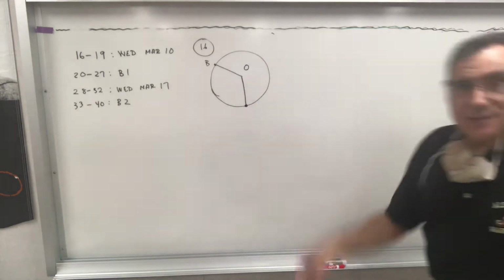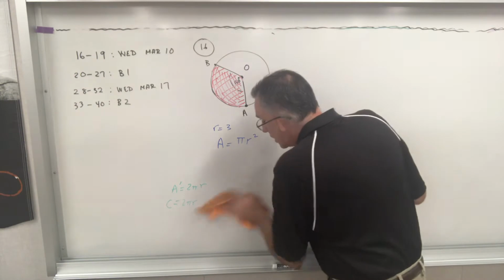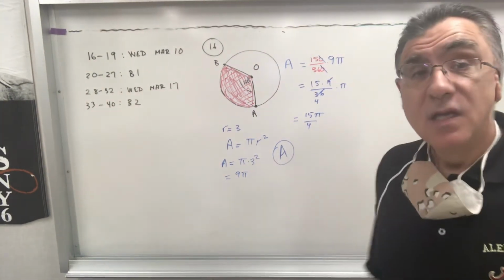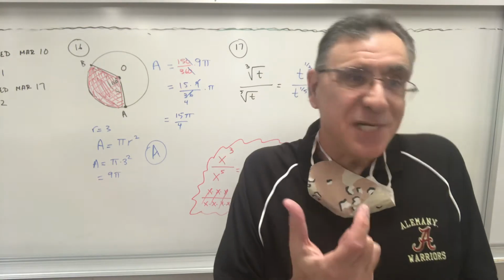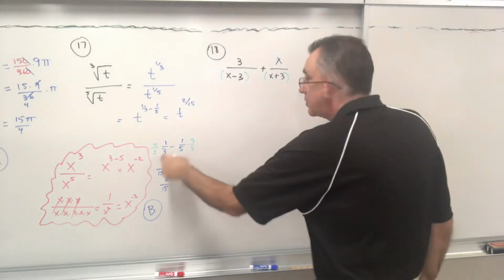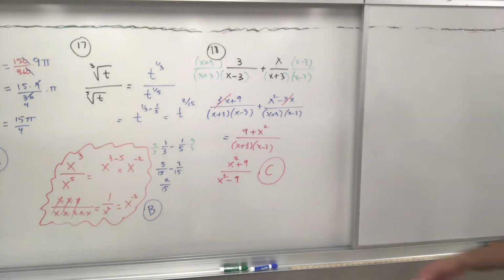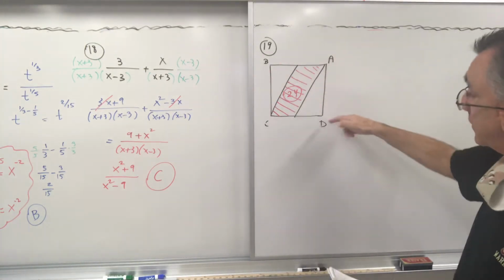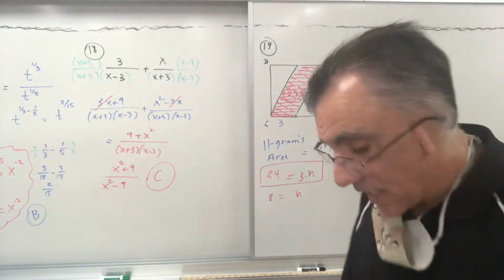College placement test 2 (16 to 19)